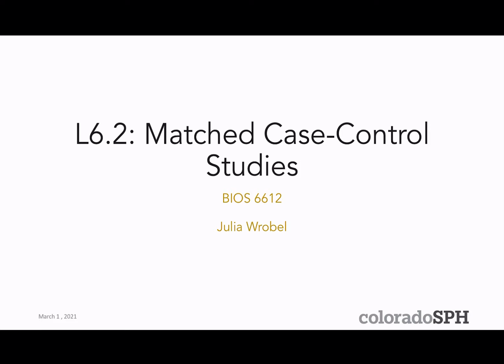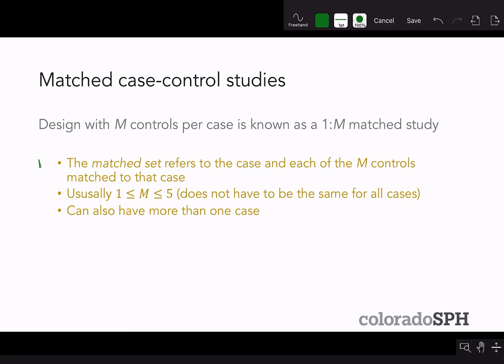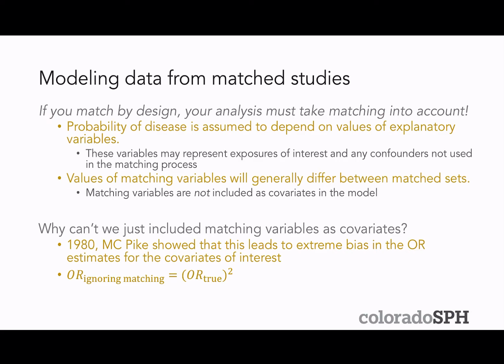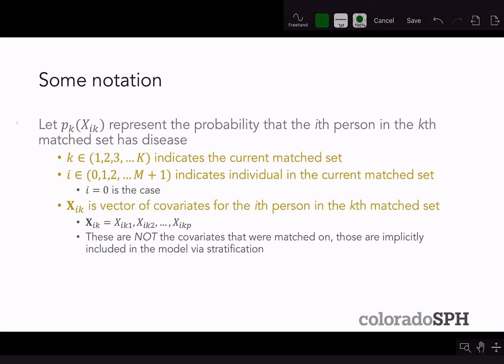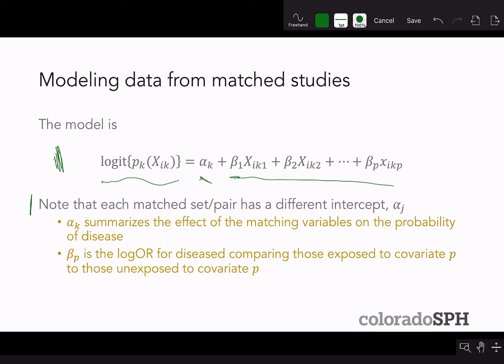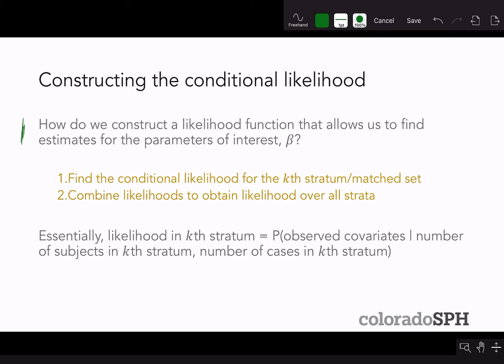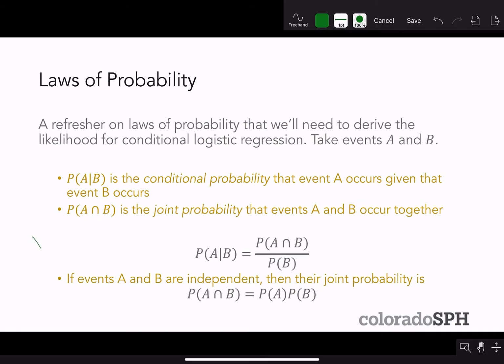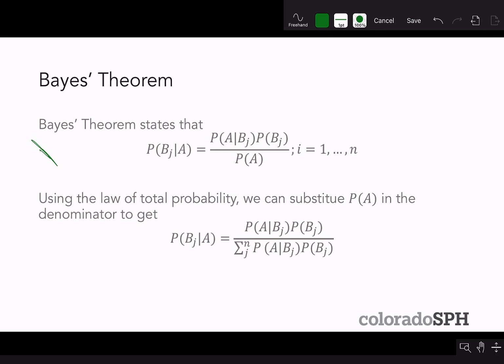L6.2 Matched Case-Control Studies